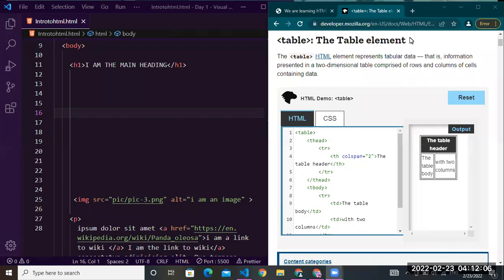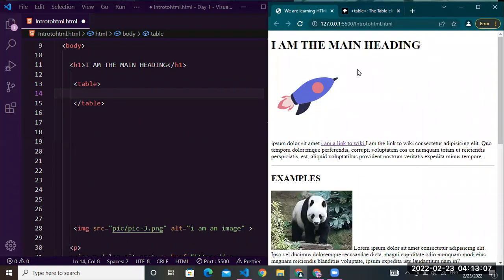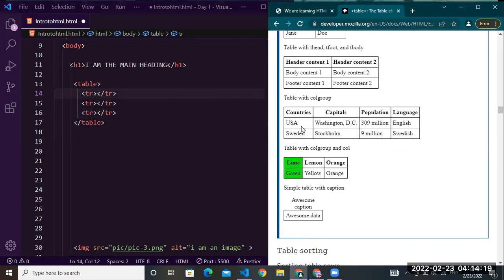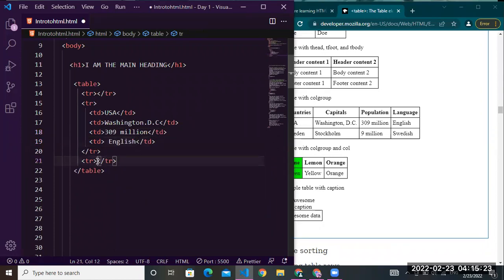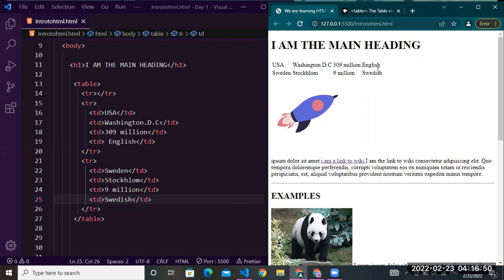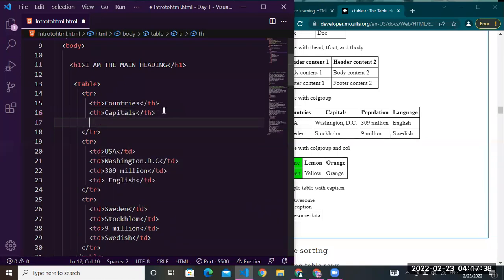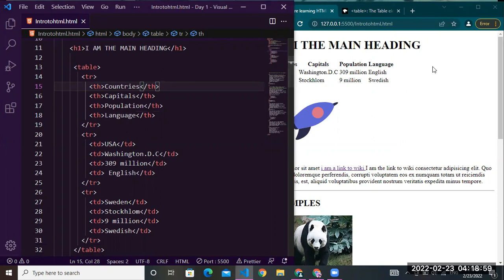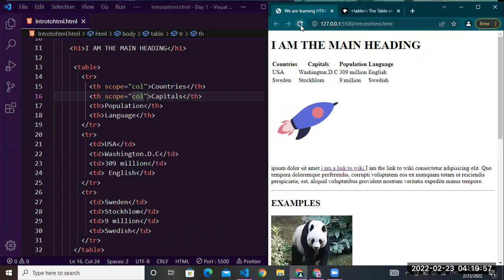Lesson 17 | Table: TH, TR, TD elements | Web Design Full Course